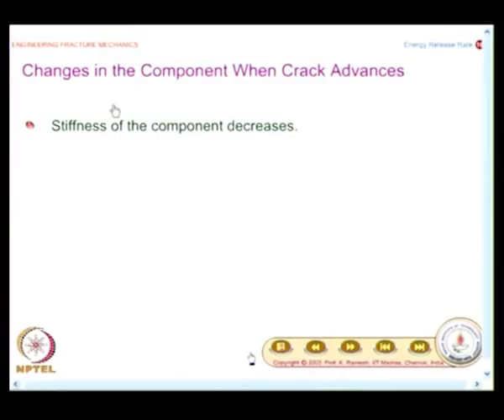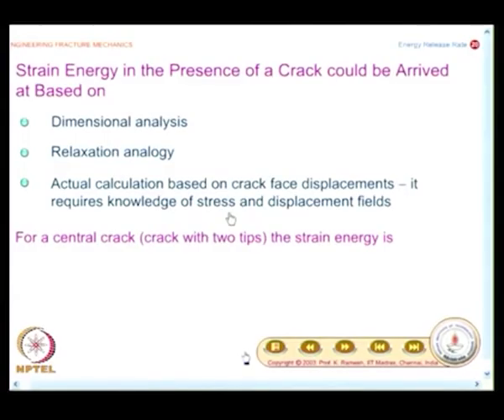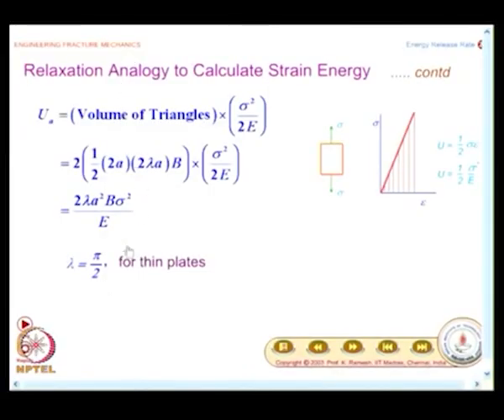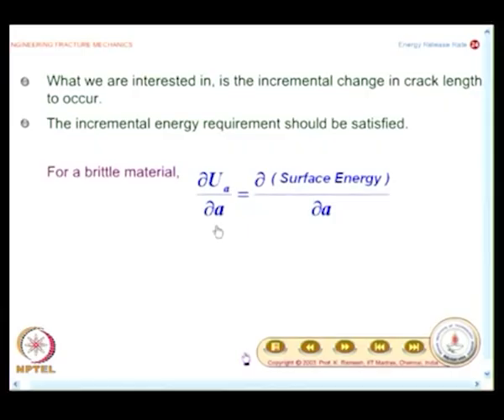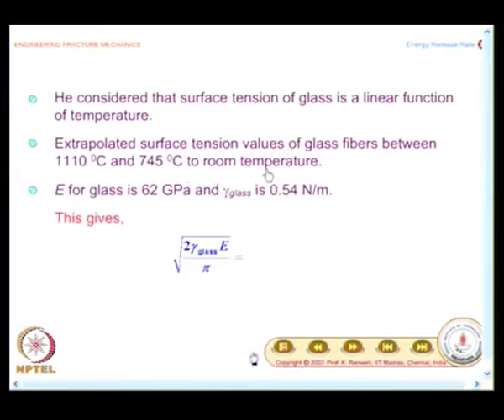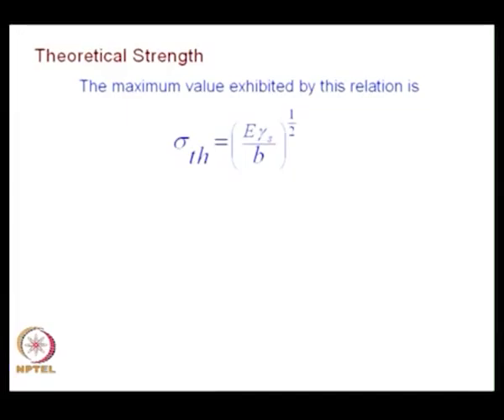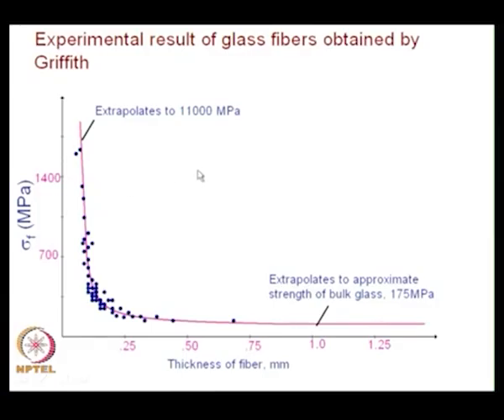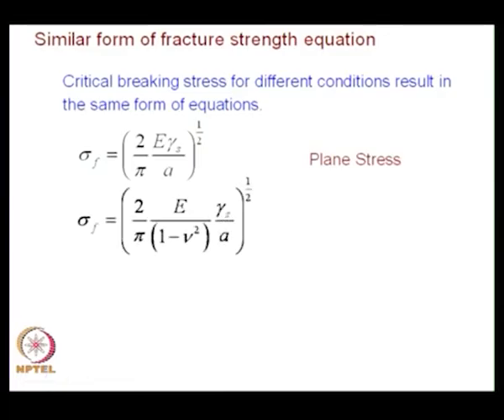Lec09: Fracture Strength by Griffith